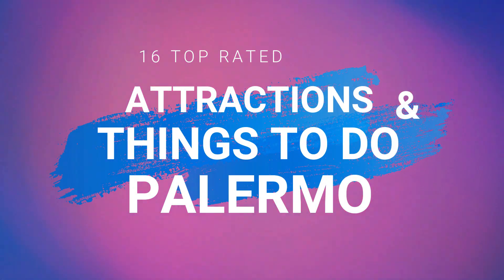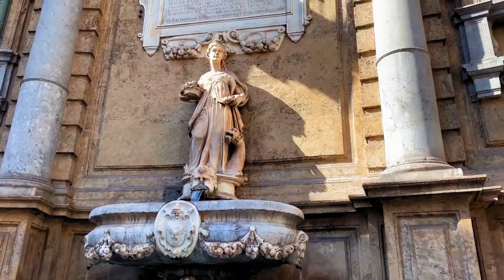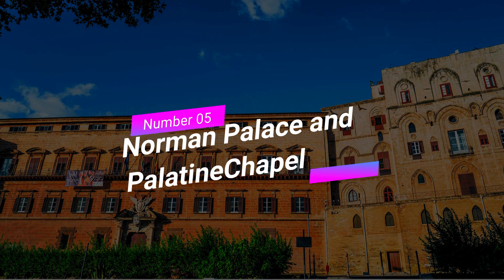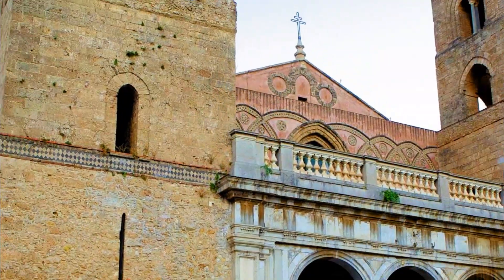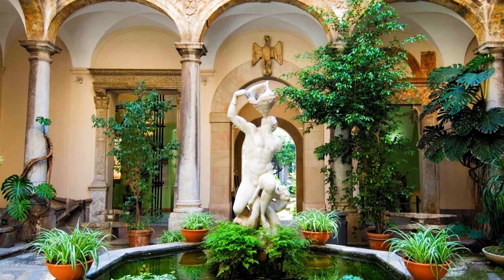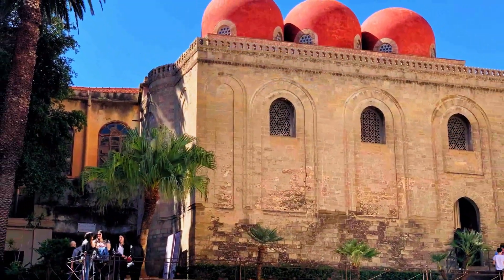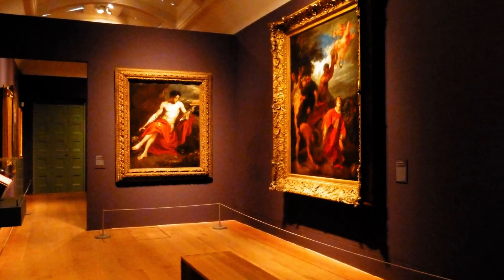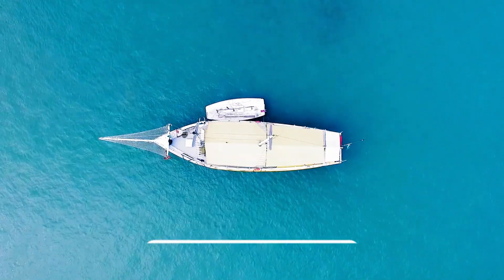16 Top Rated Attractions & Things To Do In Palermo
Hello everyone in todays video we'll talk about the "16 TOP RATED ATTRACTIONS & THINGS TO DO IN PALERMO"

Hey there, fellow adventurers! Today, we are taking you on a virtual tour of the beautiful city of Palermo in Sicily. Get ready to explore the top-rated attractions and discover the exciting things to do in this enchanting destination. From historical landmarks to delicious cuisine,
Palermo has it all. So, let's jump right into our list of the 16 must-visit places in Palermo. Let's get started!

Make sure to watch this video till the end,because you don't wanna miss out on the best parts:)

Stay Safe & we'll meet you in the next one😊

Note:        This music is free to use under no copyright segment,